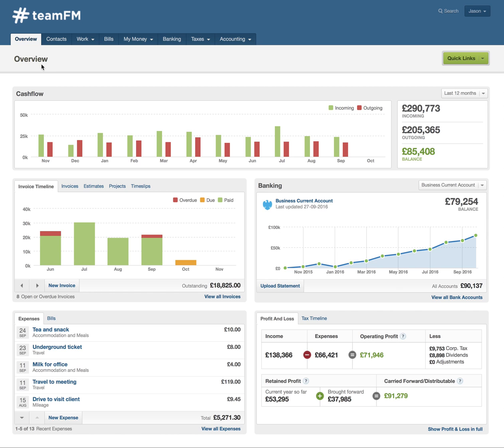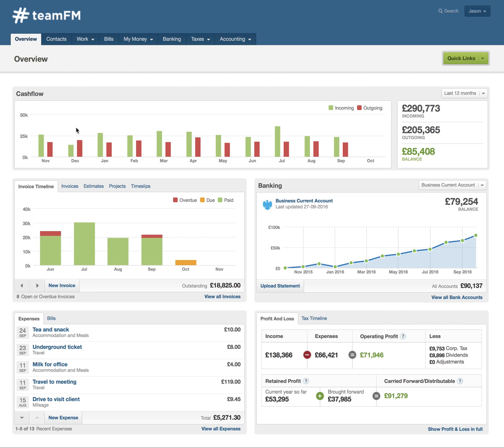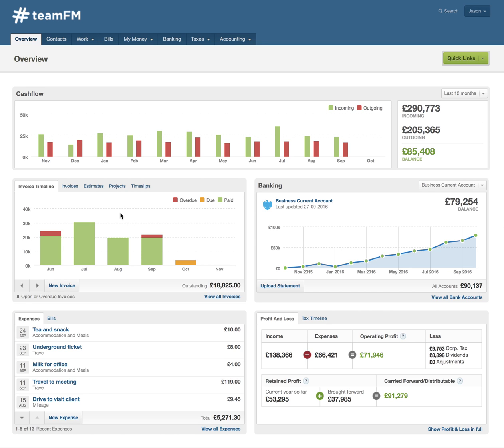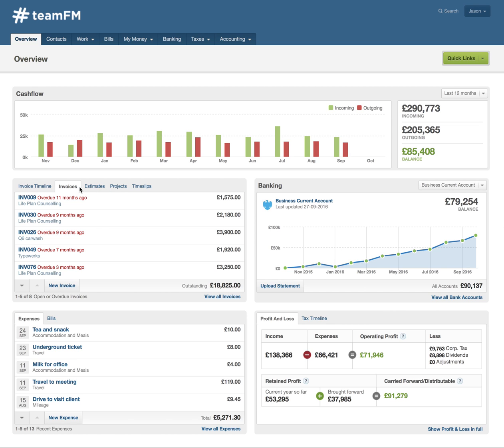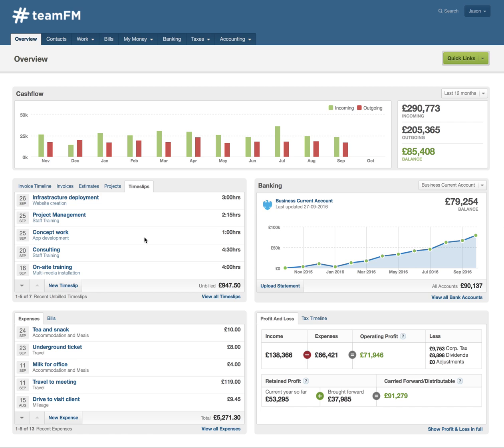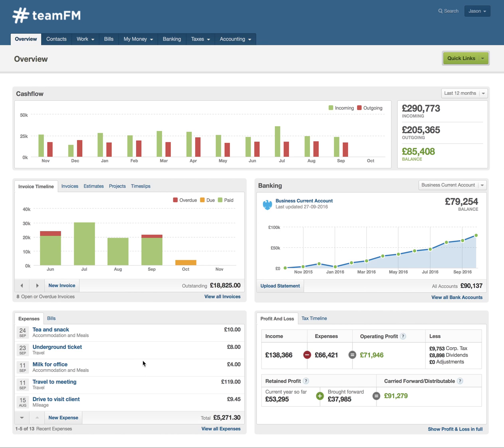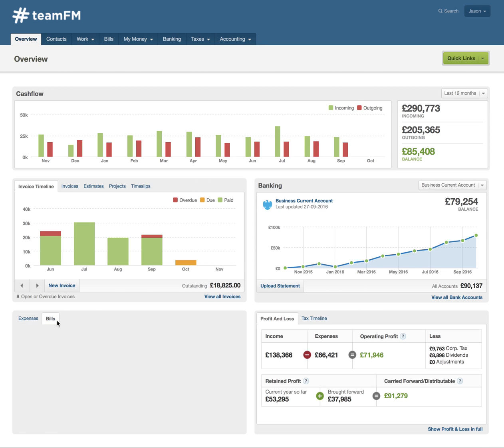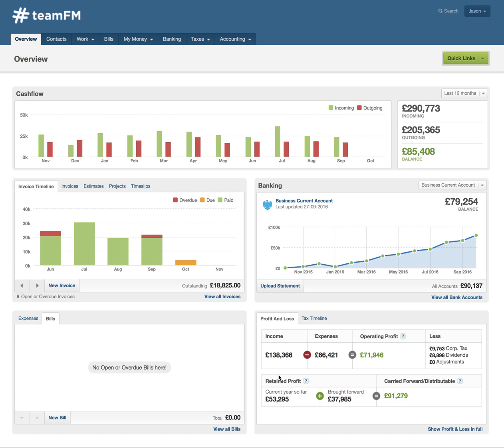teamFM - the FreeAgent overview screen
FreeAgent's overview screen is packed with useful content - here's a quick demonstration from Jason at teamFM showing you exactly what you can find.